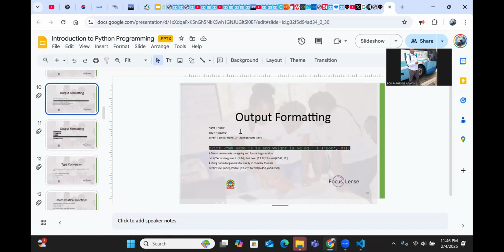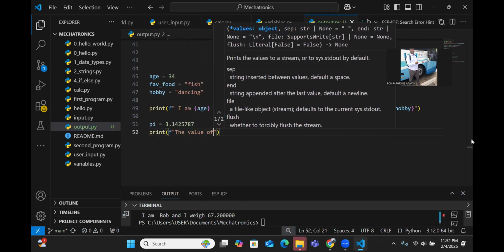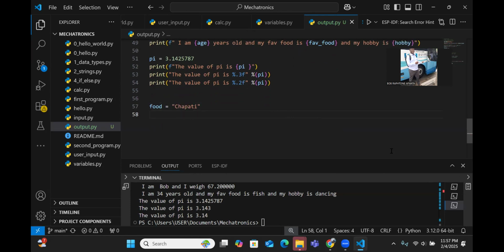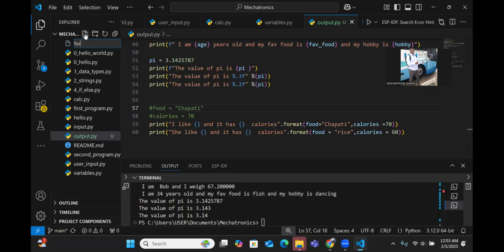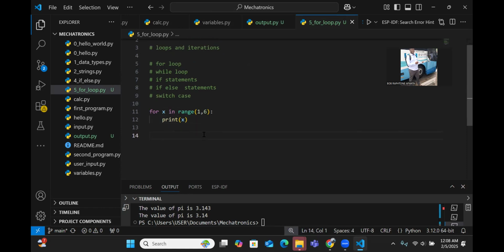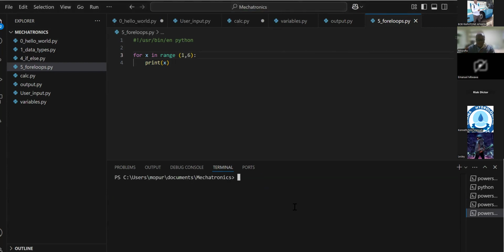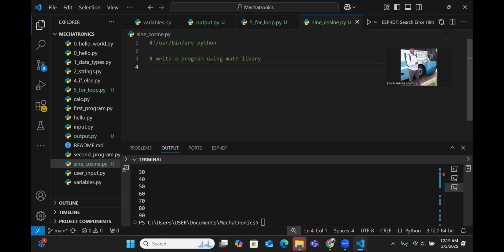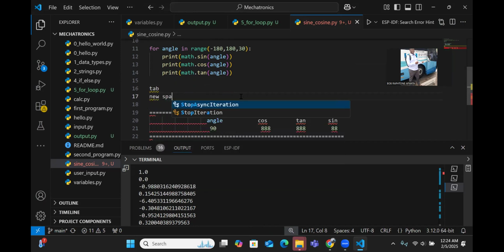Lesson 10 for loop